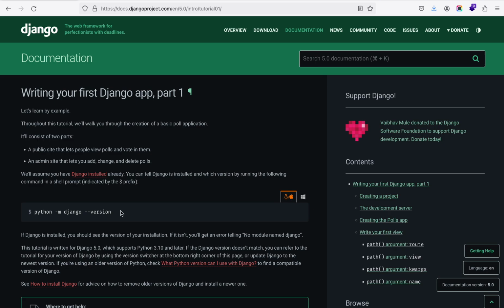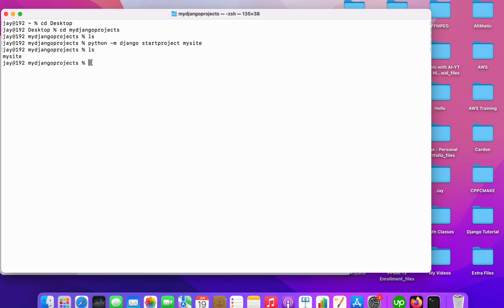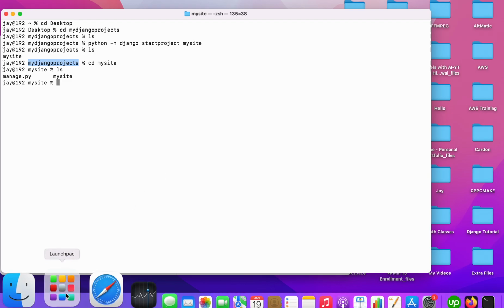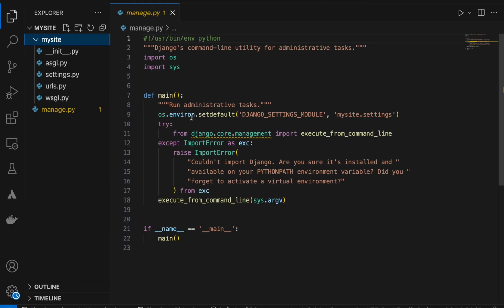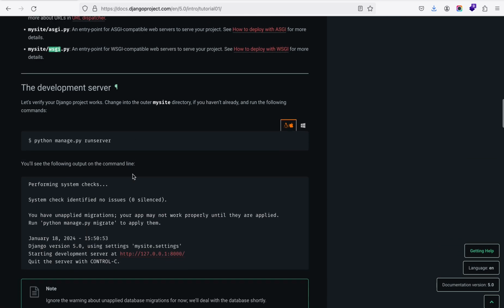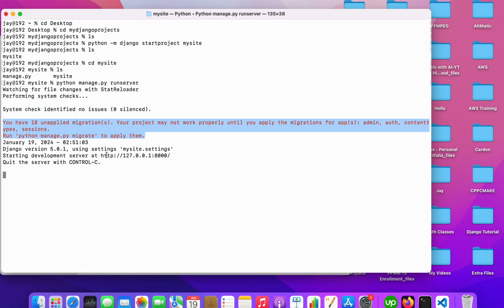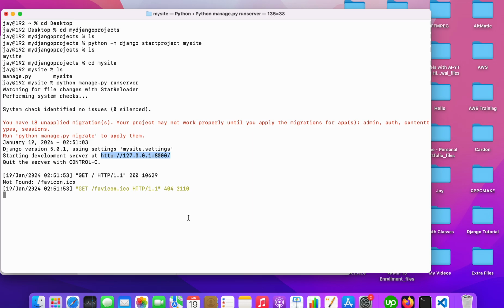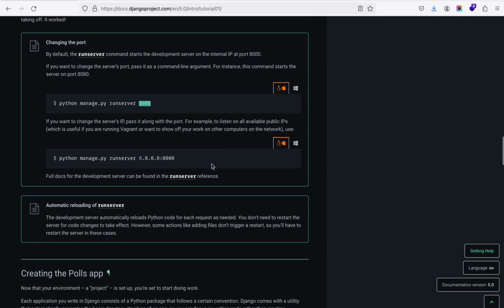How to Start Django Project | Latest Version | 5.0.1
In this tutorial, we are going to learn how you can start Django Project.